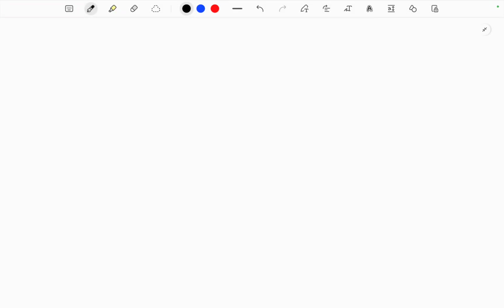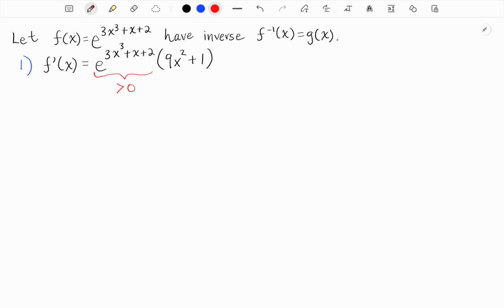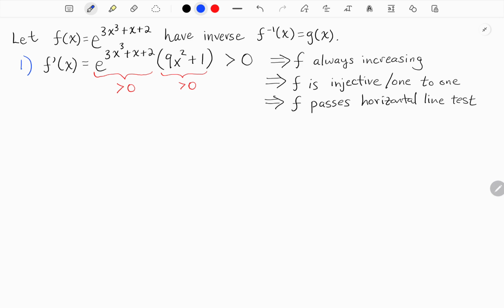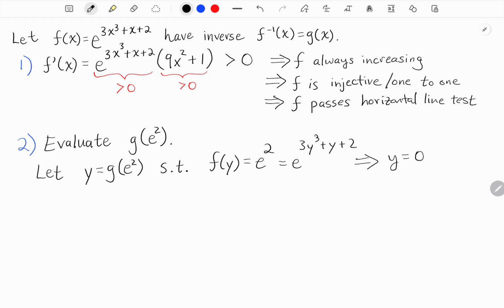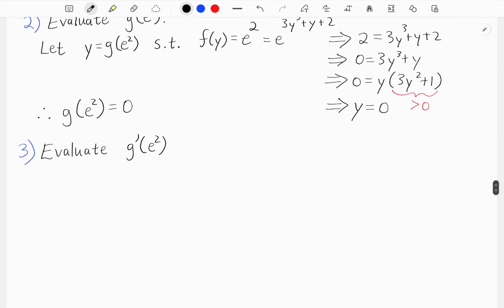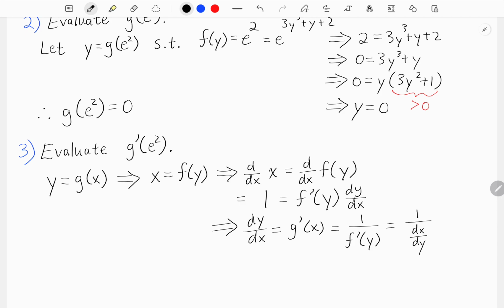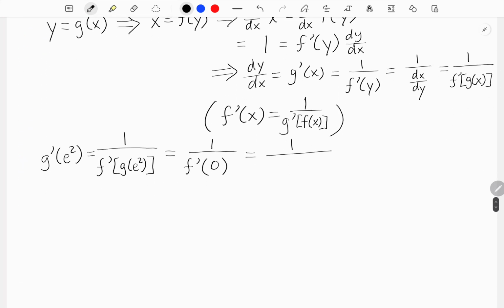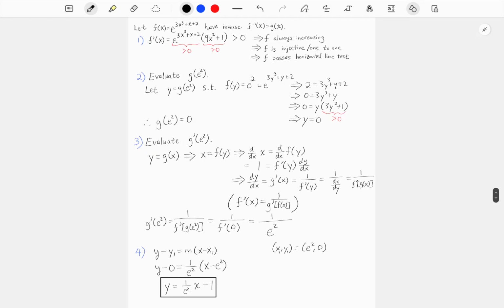Find Equation of Tangent Line at a Point on Inverse Function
Going over four steps:
1) Show that the function's inverse is also a function.
2) Evaluate y value given x value.
3) Evaluate derivative given x value.
4) Piecing it together to get equation of tangent line.

NB: 17:56 Should be "in slope INTERCEPT form"